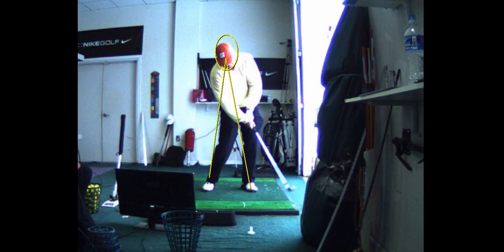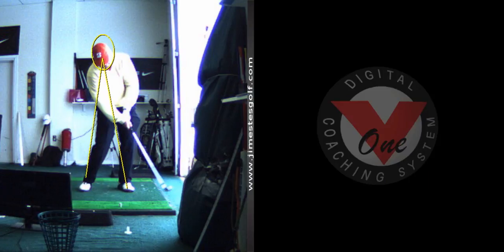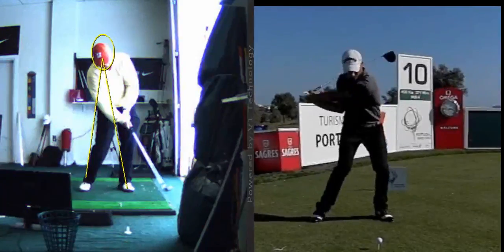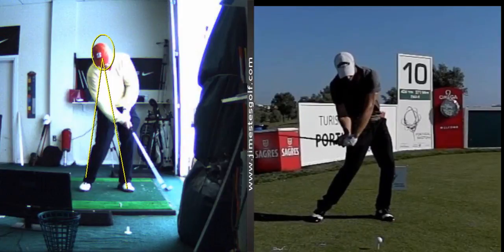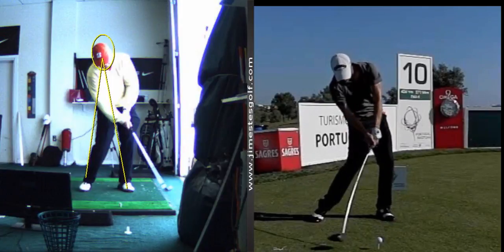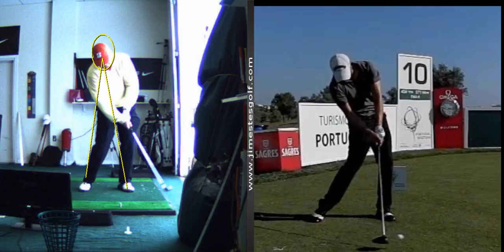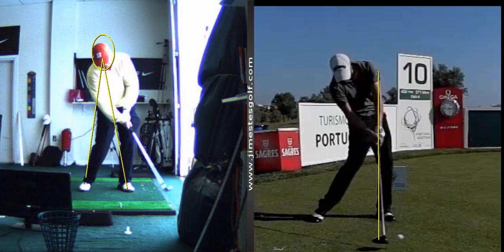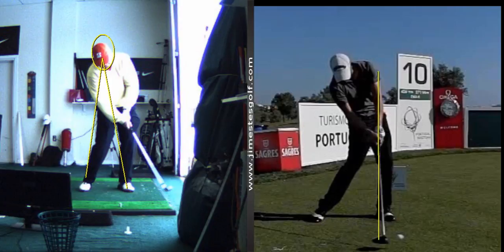V1 Pro analysis